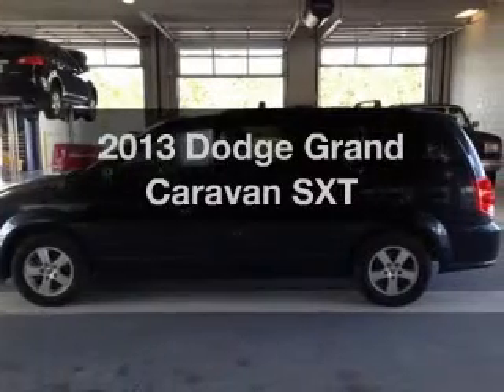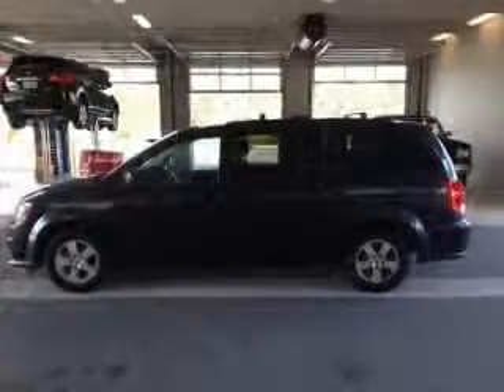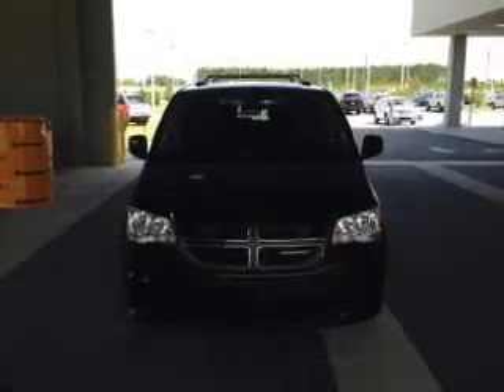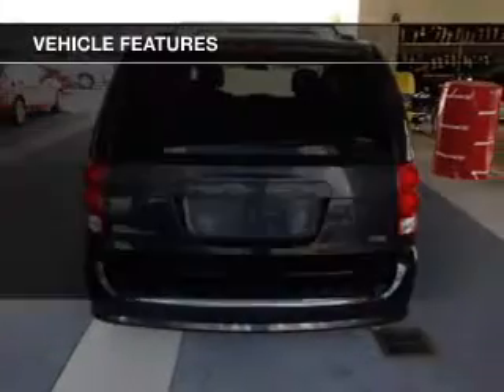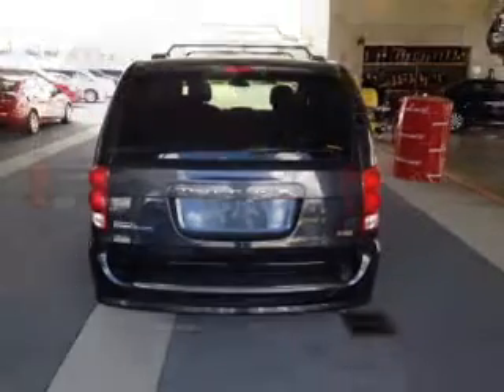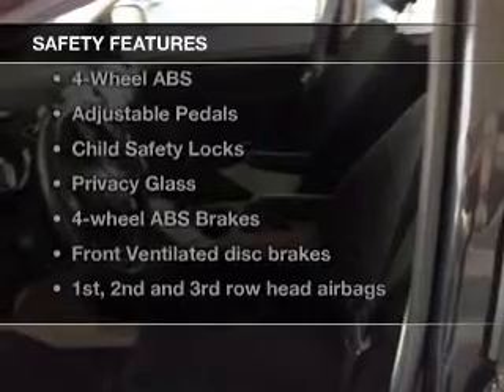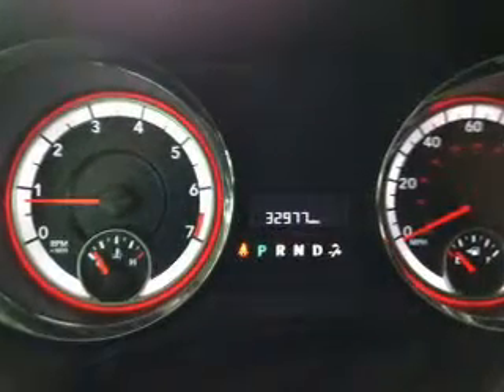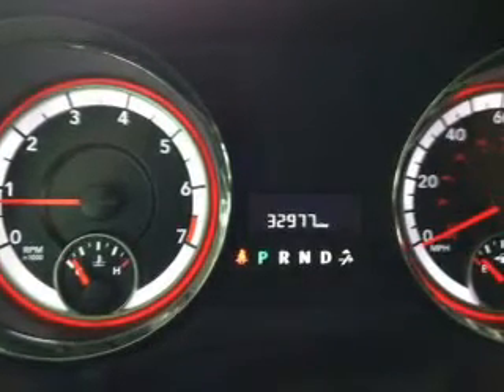2013 Dodge Grand Caravan - Davenport FL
Year: 2013
Make: Dodge
Model: Grand Caravan
Trim: SXT
Engine: 3.6 liter 6 cylinder 24 valve
Transmission: Automatic
Color: Maximum Steel Clearcoat Metallic
Mileage: 30742
Address:
42650 US Hwy 27